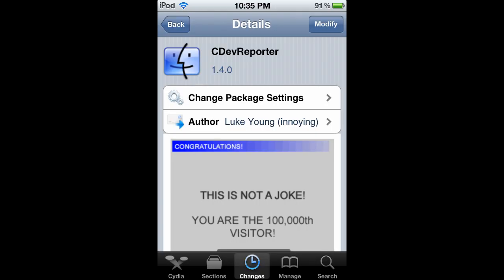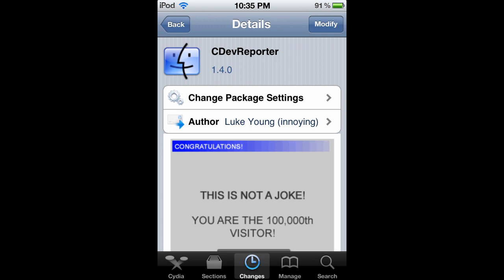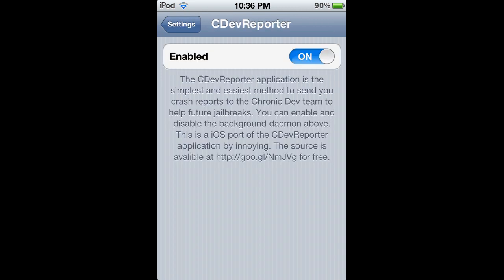CDevReporter - New Cydia Crash Reporter for iOS 5.0+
A new package straight from The Chronic Dev team that is a simple port of the PC and the Mac versions of the iOS 5.0+ Crash Reporter